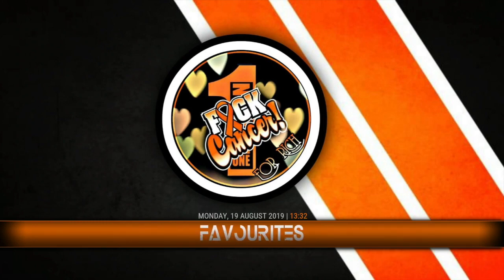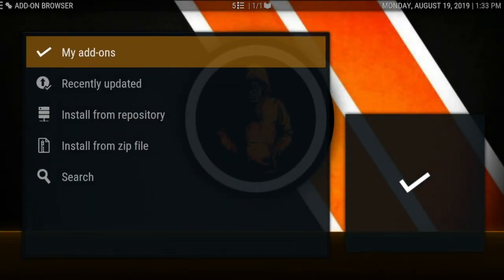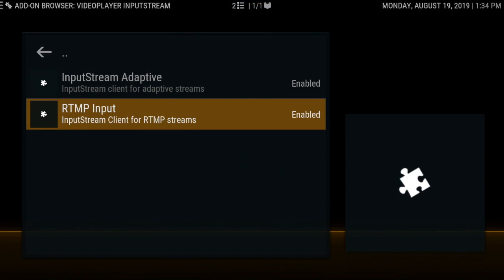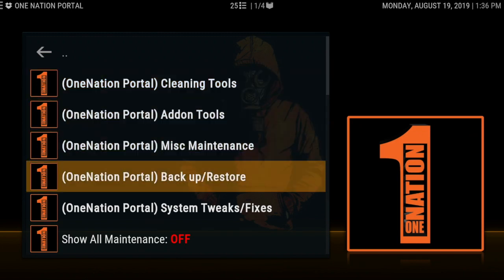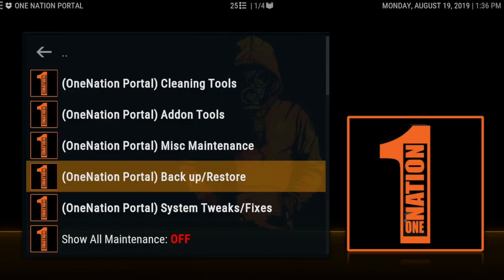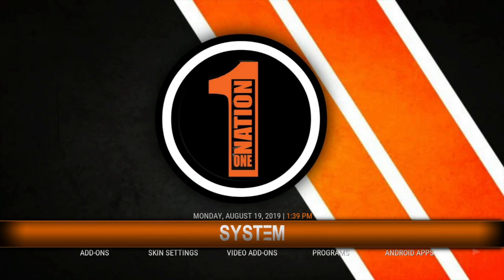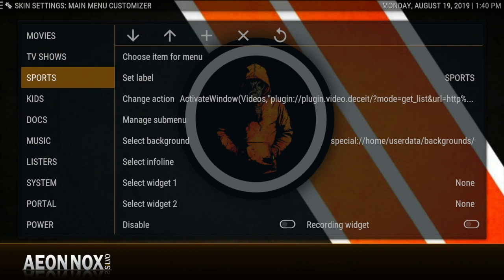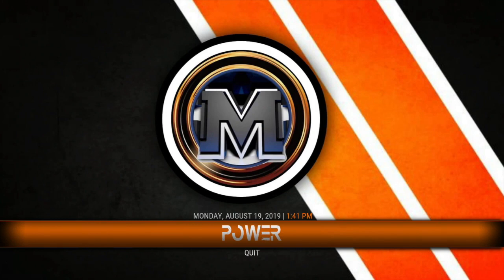THE ONETIME K-18L BUILD 2019 BRAND NEW NICE!!!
THIS CHANNEL IS IN NO WAY SHAPE OR FORM ASSOCIATED WITH THE KODI FOUNDATION AND DOES NOT REPRESENT THEIR VIEWS. THIS CHANNEL IS SIMPLY BRINGING NEWS AND OCCURRENCES AND EXERCISING ITS AMENDMENT OF FREEDOM OF SPEECH AND NEWS FOUND IN THE U.S. CONSTITUTION All Content Posted on this channel Is for educational purposes: Copyright Disclaimer Under Section 107 of the Copyright Act 1976, allowance is made for "fair use" for purposes such as criticism, comment.

 tutorials including sports easy setup, step by step install on firestick & android box, etc, Jailbreak new Amazon Fire TV Stick, best  Sports add-ons, for iPhone, iPad, Android, Fire TV Stick & Windows! Easiest method tutorials, clear and precise, app and device reviews and installation!  easiest how-to tutorial. Begin with a Fresh Start, on your android box, fire stick, Nvidia shield, smart tv, etc and follow the simple instructions.